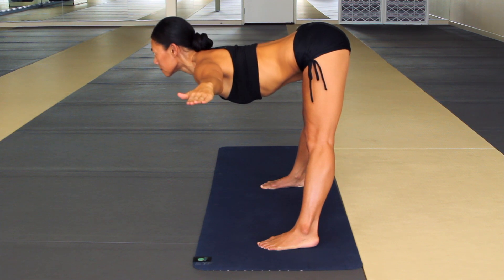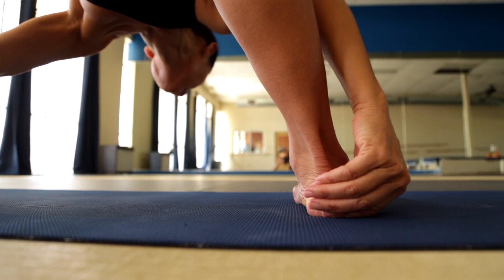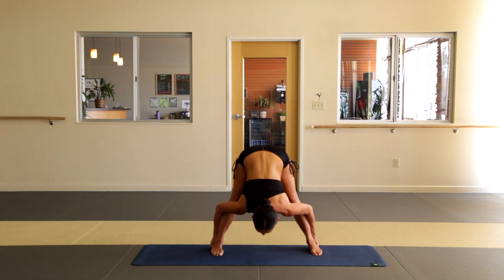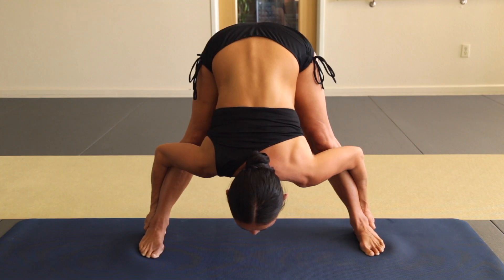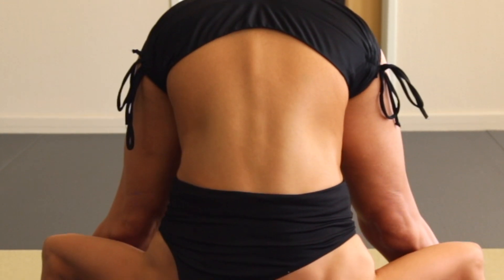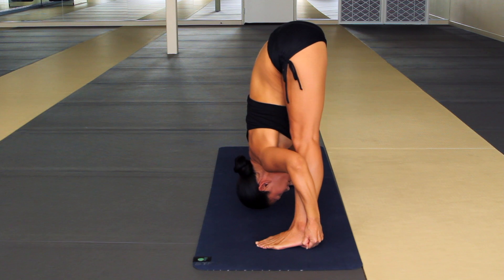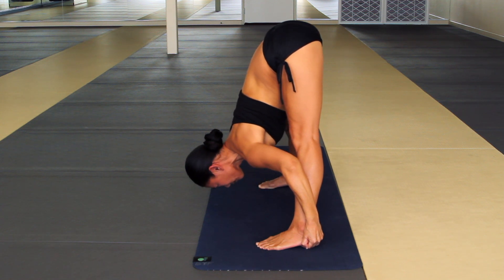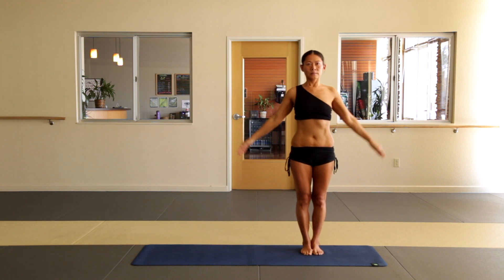How to Do Standing Separate Leg with Stretching Pose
At this point in the series, this is an amazing relief for the heart by using gravity to bring blood into the brain.  Join us as we go through step by step through the posture, showing the details you should be focusing on throughout the posture.

In this posture, prioritize your straight spine and straight legs over all else.  You can bring your hands to the floor if needed, but make sure you straighten your legs and contract your knees during the posture.  Be mindful of your lower back as you enter and exit the posture.